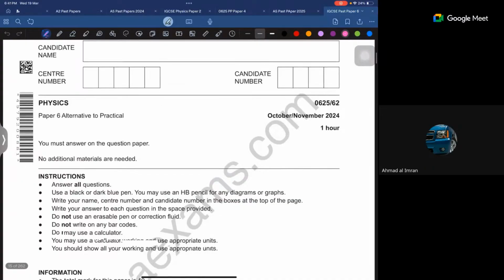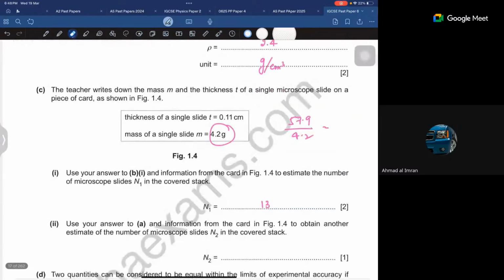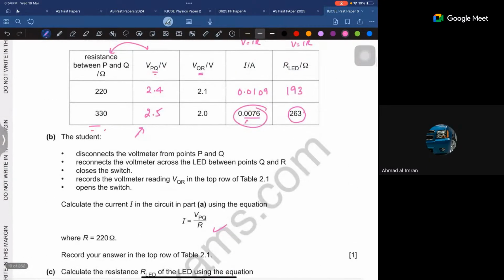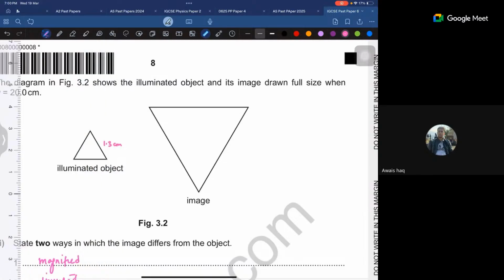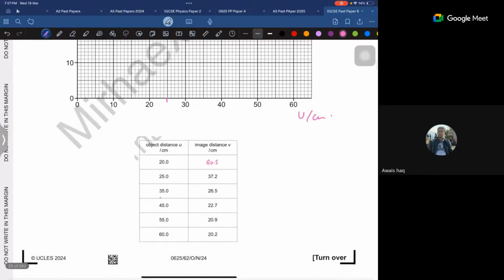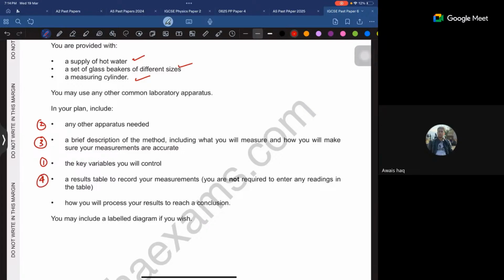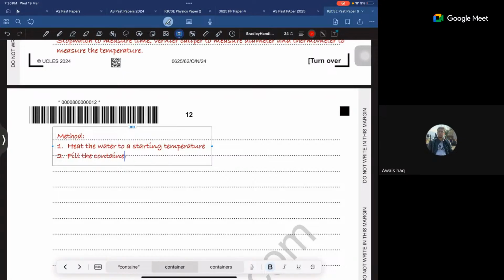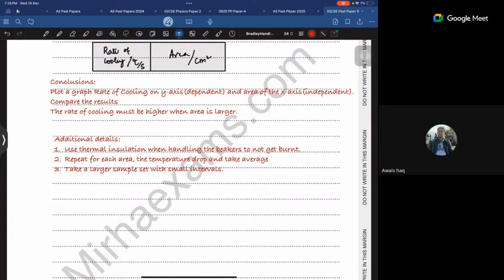IGCSE 0625/62/O/N/24 Solved